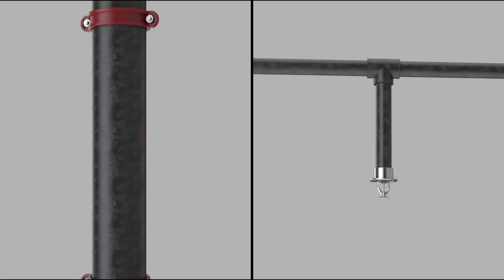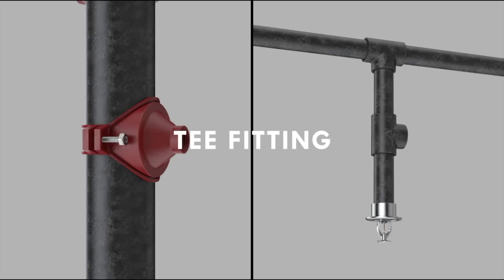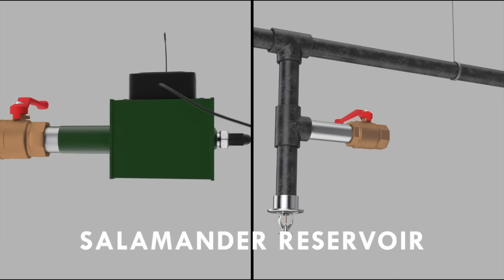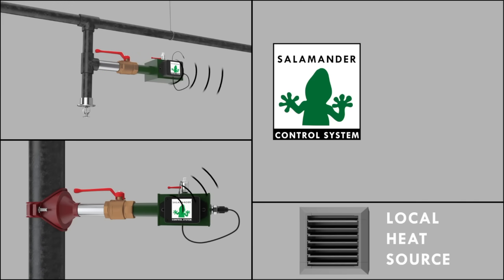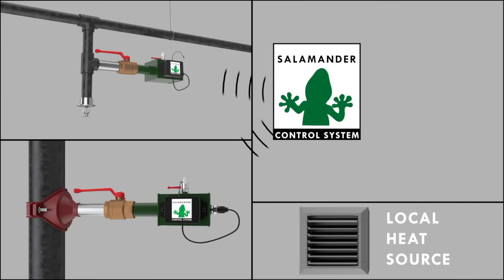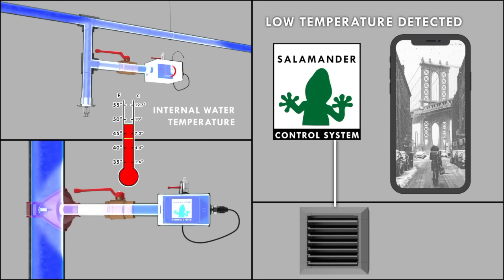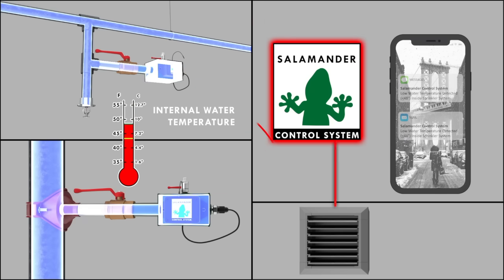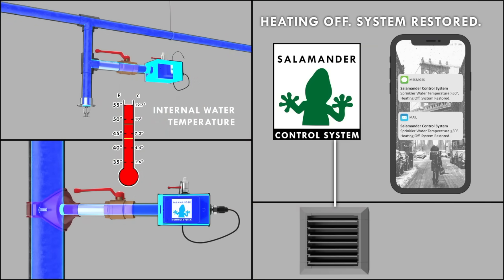How to Prevent Pipe Freeze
Step by step guide on how to prevent pipe freeze before it happens.

Pipe freeze damage is not just a winter inconvenience — it’s a financial and operational nightmare. Whether you manage commercial real estate, university facilities, or industrial buildings, frozen pipes can lead to catastrophic water damage, expensive restoration, and downtime that hits your bottom line hard.

At Salamander, we believe pipe freeze is 100% preventable. Our patented monitoring system goes beyond standard thermostats and heat tape by tracking water temperature directly inside your fire sprinkler system — the only way to truly know when your pipes are at risk.

Key benefits:
Real-time monitoring inside your sprinkler system
Instant alerts before freeze symptoms become failures
Proven prevention for property owners, managers, and facility teams in cold regions

Don’t react to risk — reduce it.
Protect your buildings. Prevent costly claims. Sleep better this winter knowing Salamander has you covered.